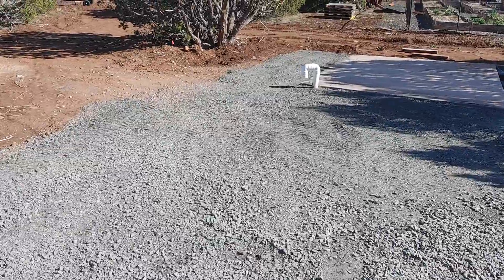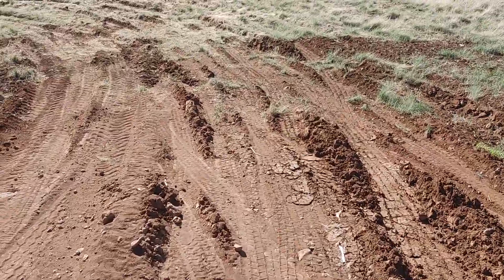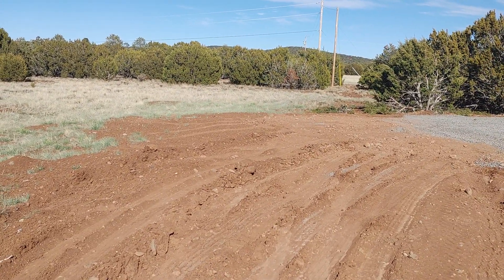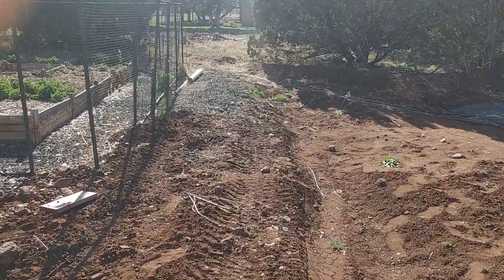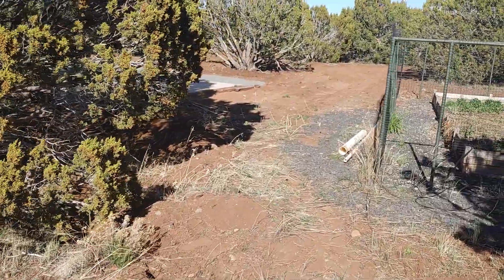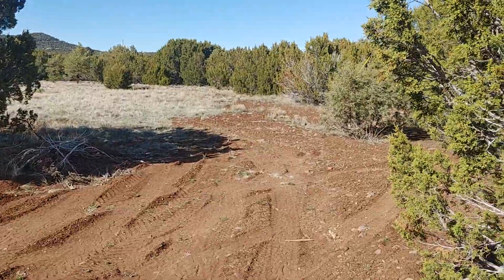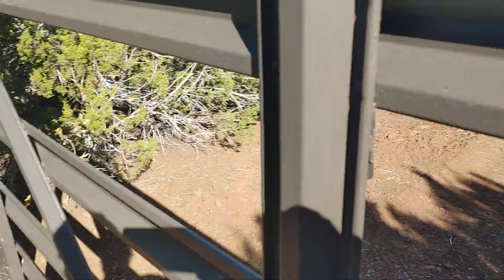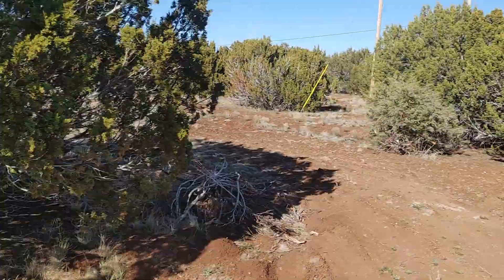GRAVEL ROAD - which direction is best. The short way ... or ... the long way?